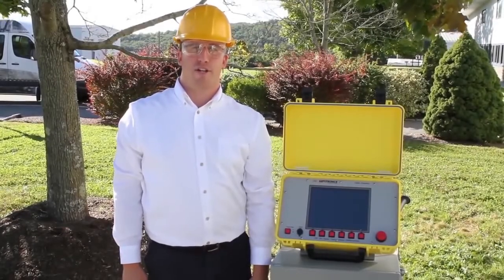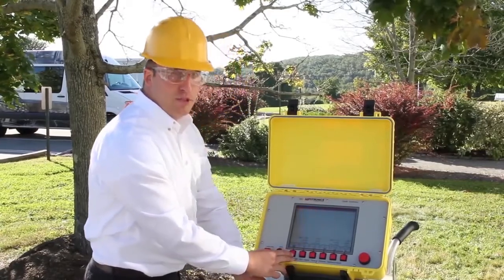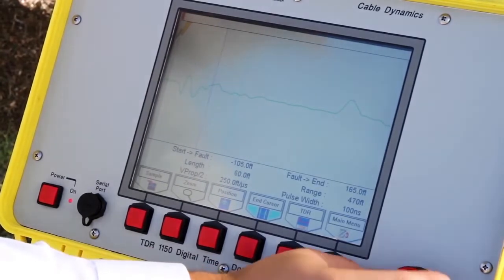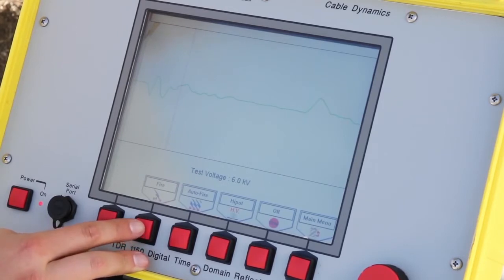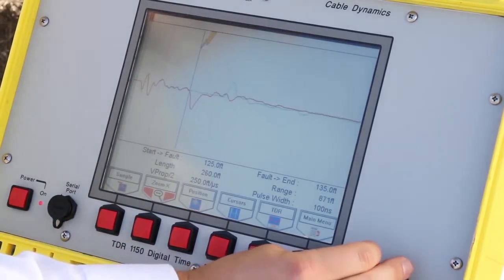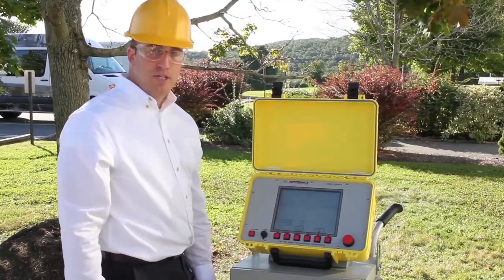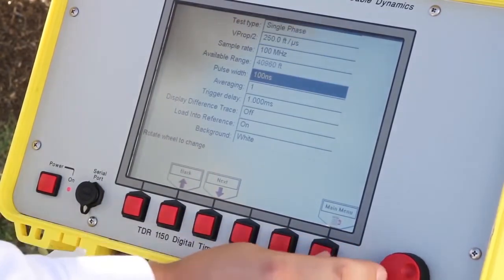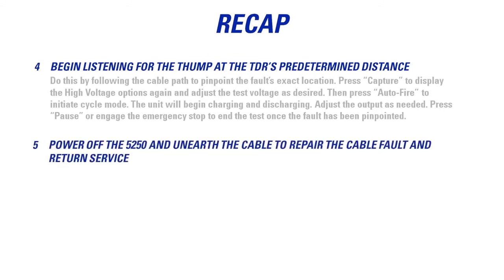5250 Advanced Mode | "How-To" Video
The 5250 series is a capacitive discharge unit combined with an integral time domain reflectometer mounted on a wheeled, hand cart for portability. The 5250 is available with to either 15kV DC or 30kV DC and up to 2000J. The 5250 is designed to allow the user to quickly and efficiently locate underground cable faults.

Before initiating any test please check your connections to the ground high voltage and return leads. Let's start by powering on the unit. Switch the TDR/Manual switch to TDR and then switch the Power switch to the ON position and power ON the TDR.

In TDR mode, the 5250 is controlled entirely through the TDR. The TDR has two modes of operation; Basic Mode and Advanced Mode. As detailed in our previous video, Basic Mode guides the user through each step of the standard cable fault locating sequence. In Advanced Mode, the user is in complete control and can make a variety adjustments on the fly. For this demonstration, let's walk through the test sequence in Advanced Mode.
Once the TDR is powered on, press "Advanced Mode." If your 5250 is password protected enter the password and then press "OK." The TDR will display the Advanced Mode main menu. The main menu reads from left to right "Measure", "Memory", "Set Up", "Adjust", "Configure", and "Basic Mode" which will return the operator to the Basic Mode main menu.

To initiate the fault pre-locating procedure, press "Measure" and the menu options will change from left to right to "Sample, "Zoom", "Position", "Cursors", "TDR" and "Main Menu". Press "Sample" to initiate the low voltage TDR impulse and the trace will be displayed in green on the TDR screen. Next, press "Cursors" to activate the "End Cursor" and use the red, rotary knob to adjust the cursor to where the positive inflection or "Open" on the TDR screen begins. This marks the "Length" of the cable. The "Start Cursor" should never be adjusted since that was programmed when setting up the hook-up point (see basic mode video).

Next, press "TDR" and it will change to "Arc Reflection" and the "Sample" option will change to "Capture". Now the unit is in high voltage TDR mode. Press "Capture" and the TDR screen will display a new set of high voltage options from left to right "Fire", "Auto-Fire", "Hipot", "Off", and "Main Menu".

Adjust the test voltage up or down using the red, rotary knob to the desired test voltage, then press "Fire". The capacitor will begin to charge and then discharge one time at the selected test voltage. Once discharged, the TDR will display the high voltage TDR trace in a red line. Notice that there is a negative inflection which will signify a short on the particular cable path.

Press "Main Menu" to return to the main options and then press "Cursors" until it shows the "Fault Cursor". Adjust the "Fault Cursors" position using the red, rotary knob along the red line on the TDR screen until the beginning of the negative inflection is reached. This is where the fault or short is located and the distance to the fault from the start of the cable and from the end is displayed on the screen.

Now having pre-located the fault, the troubleshooting team can begin listening for the fault as described in Basic Mode. The operator should press "Main Menu" to return to the Advanced Mode options and then press "Adjust". A new set of options is displayed like before and the user should press "Thumper H.V" to activate the high voltage controls menu. After selecting the test voltage, the operator can press "Auto-Fire" and the unit will begin to repeatedly charge and discharge at the selected test voltage. The charge cycle time will range from 6-8 seconds depending on the test voltage.

While the unit is charging, the test voltage can be adjusted up or down in 500V increments up to the 5250's rated output voltage. At this point, the other member will begin listening for the thump and pinpoint its exact location on the cable path. The test can be stopped by either pressing "Pause" on the TDR [shot of pressing Pause] or by manually engaging the "Emergency Stop" button on the thumper portion of the unit. Once the high voltage is turned-off, that completes the fault locating procedure in Advanced Mode and the unit can be shut down and turned off.

Read our 5250 Datasheet. Therefore we reserve the right to change design and specification without notice.